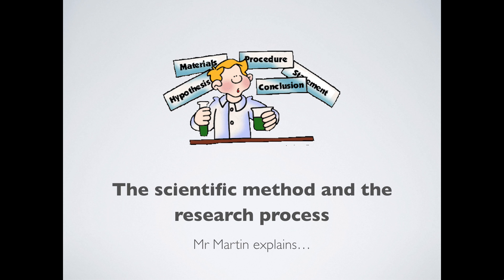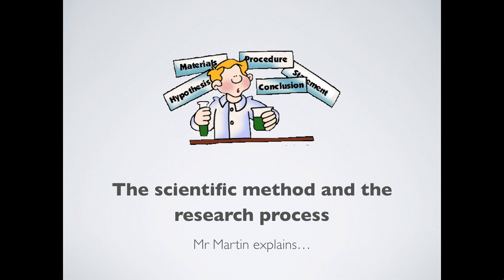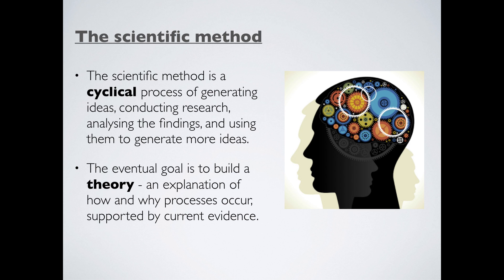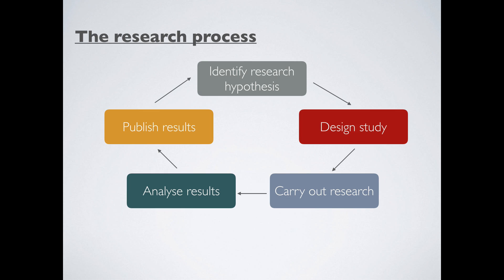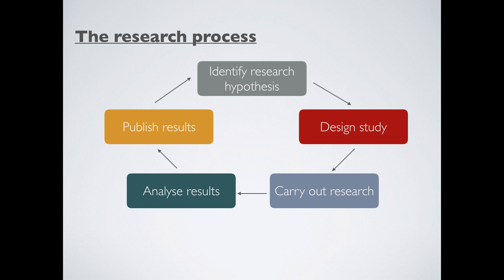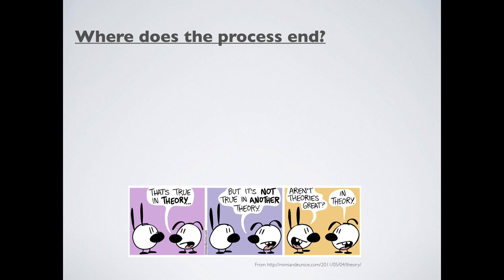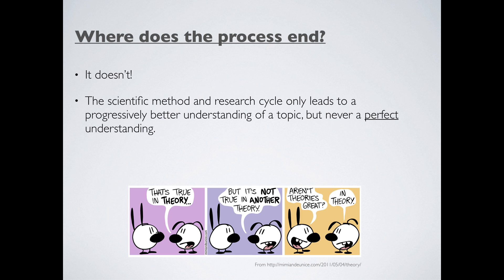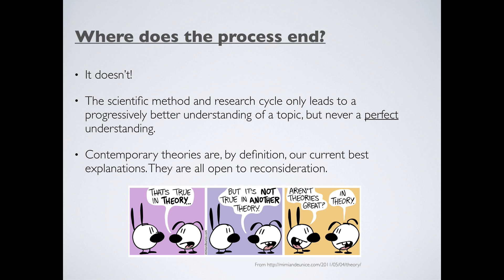The scientific method and the research process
Covering very briefly what science is, and what the research cycle looks like. Cheers!